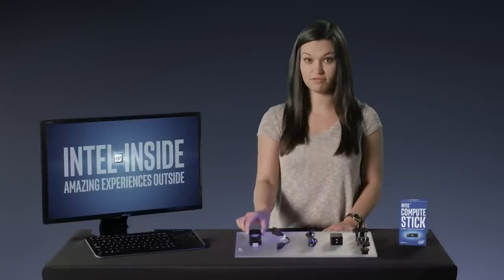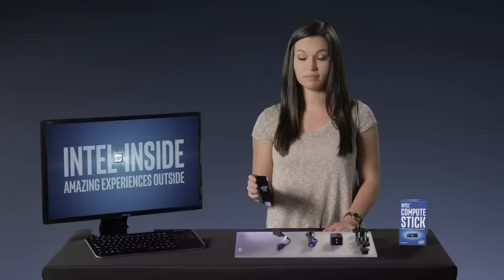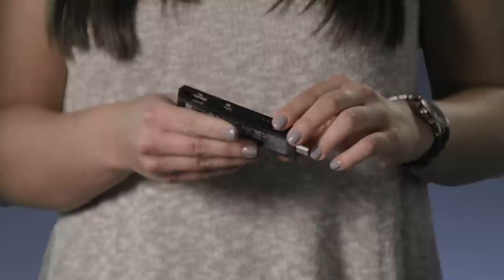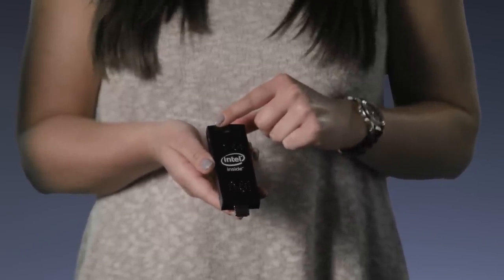"Unboxing" The Intel Compute Stick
Check out what comes in the box with the Intel Compute Stick (model: STCK1A32WFC), Intel's tiny Windows-based computer. While the Intel Compute Stick can fit in the palm of your hand, it's what we fit inside of it that is truly remarkable. The Intel Compute Stick has 2GB of RAM, 32GB of storage, built-in WiFi, Bluetooth* 4.0, and comes pre-loaded with Windows 10. Included in the box is a Quick Start Guide, HDMI extension cable, power adapter with USB cable, and international plug adapters.

 Connect. Compute. It's that simple.